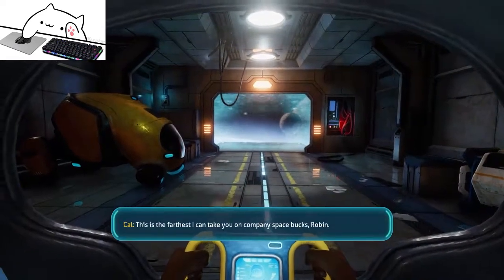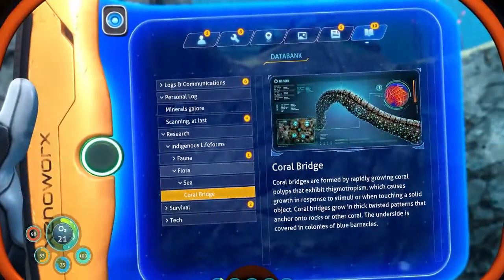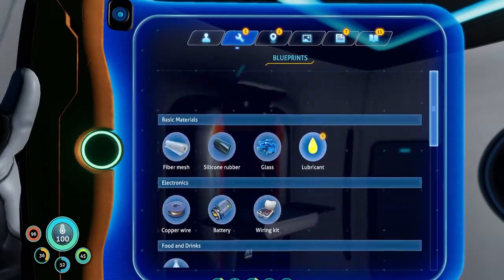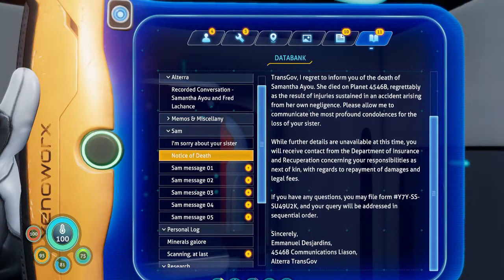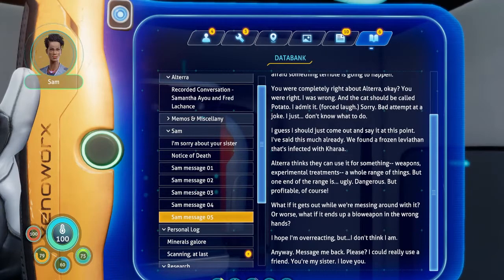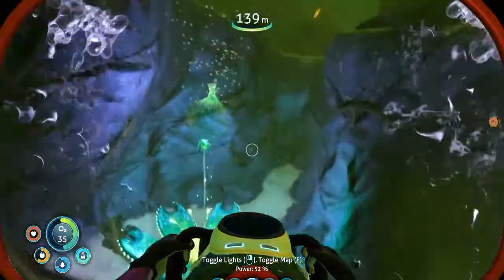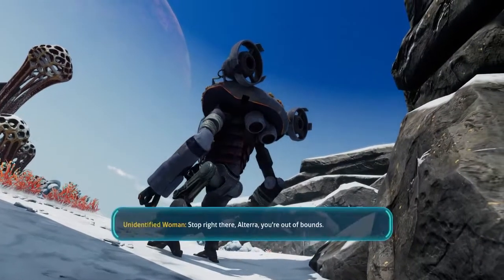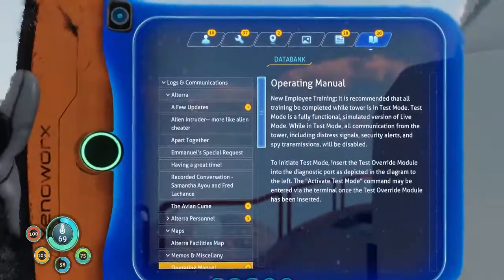Swimming With The Fishes.. Again || Subnautica Below Zero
Subnautica: Below Zero is a survival adventure game set in an open world environment and played from a first-person perspective. The player controls a scientist who arrives to planet 4546B to search for clues about the research team that vanished there.